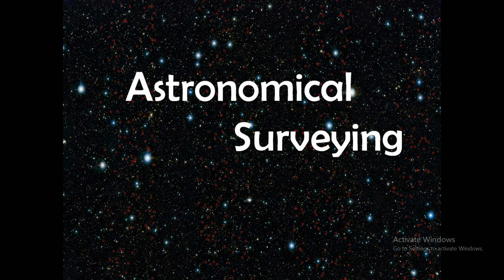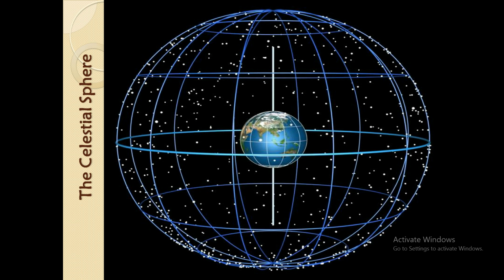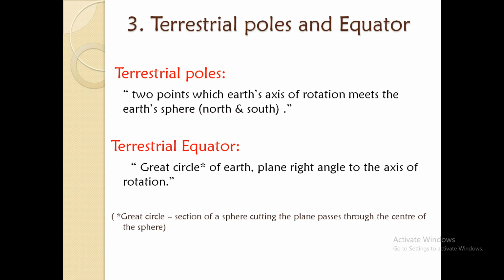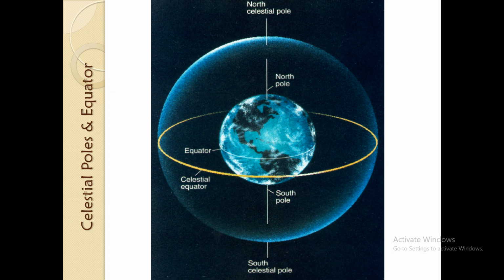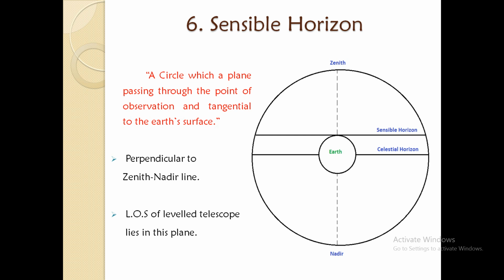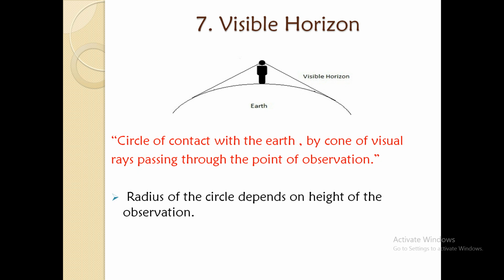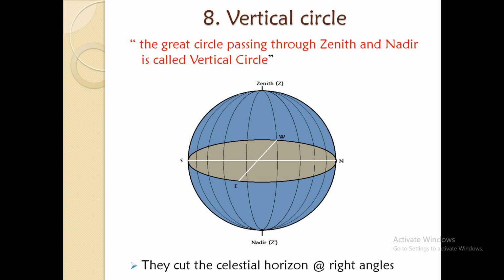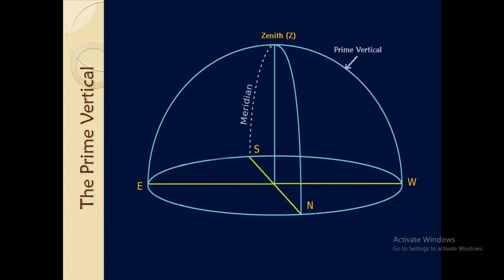Terms used in astronomical Survey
You can Buy online the best seller Books which is helpful for Kerala PSC Examinations

1) Civil Engineering: Conventional and Objective Type (2018-19 Session) Paperback

2) PSC PREVIOUS QUESTIONS AND ANSWERS IN CIVIL ENGINEERING Paperback

3) PSC PREVIOUS QUESTION AND ANSWERS IN CIVIL ENGINEERING

4) Kerala PSC Overseer Grade III Assistant Engineers Civil Exam Book | PSC Previous Year Solved Question Paper & Study Material Book Paperback

5) Previous year question papers with detailed solution- For Diploma/ITI PSU exams Paperback

6) Objective Type Questions & Answers in Civil Engineering For Competitions & Interviews

7) Objective Type for All Types of Examinations & Interviews

8) Civil Engineering (O.T.) (Objective Type) Paperback

9) SSC-JE 2019 Topicwise Objective Detailed Solution

10) For engineering books